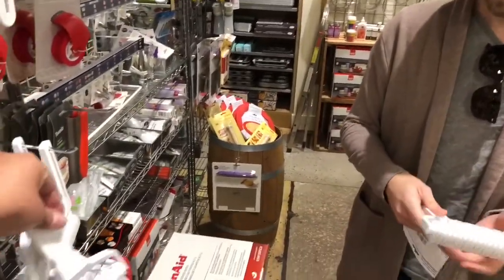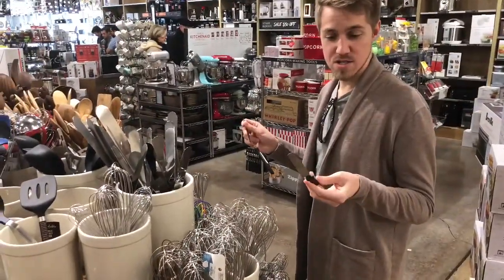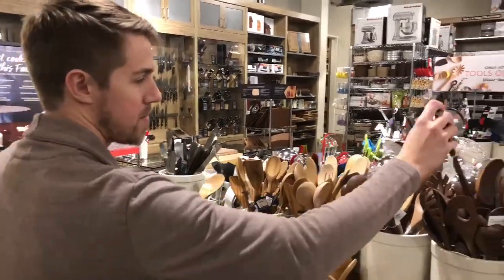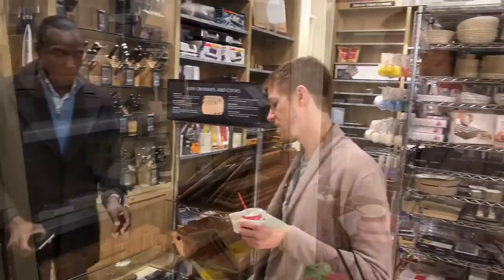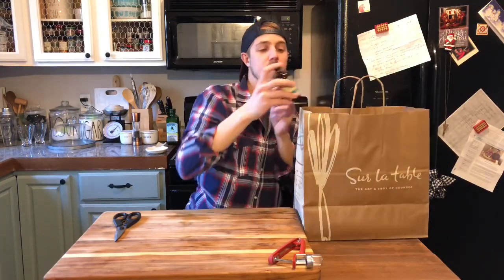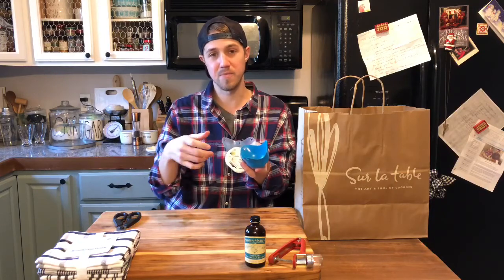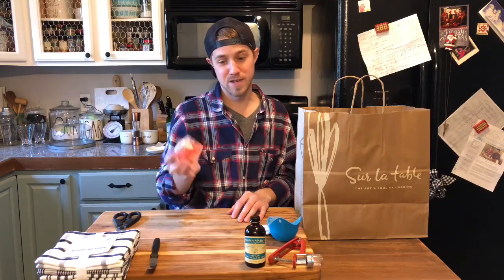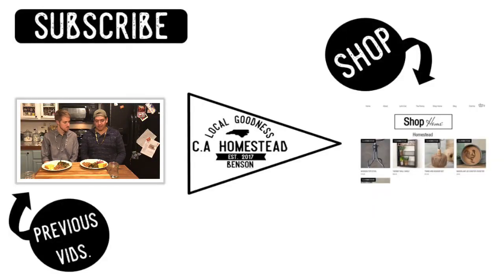Our Favorite Spots | Sur La Table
Join us as we go to one of our favorite kitchen shops Sur La Table!